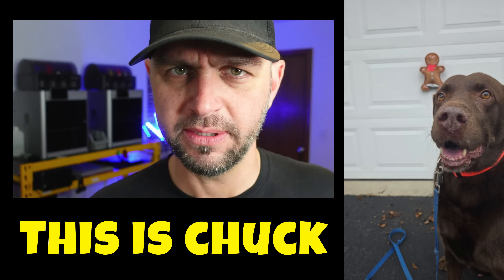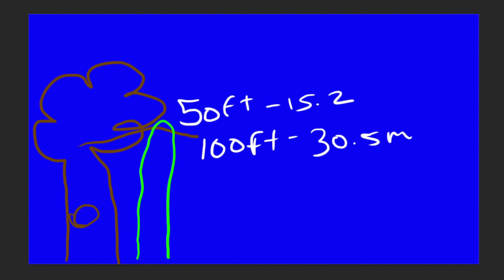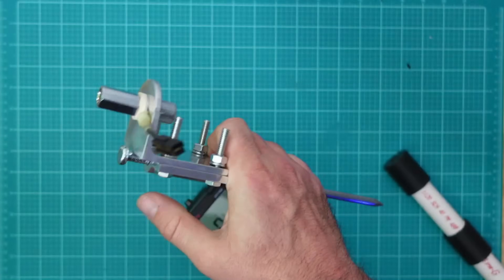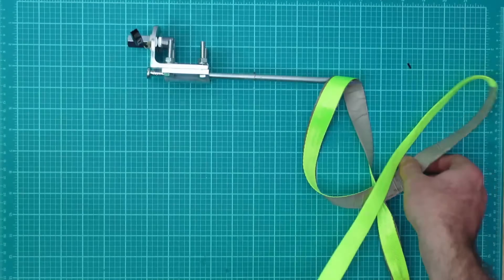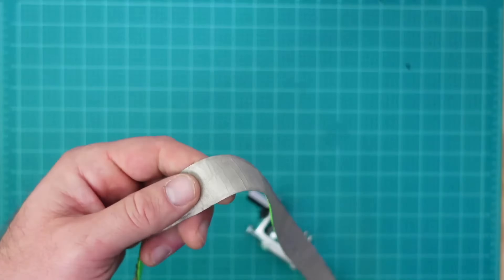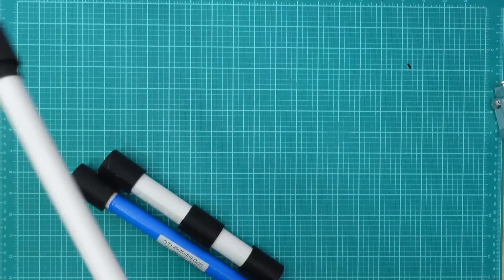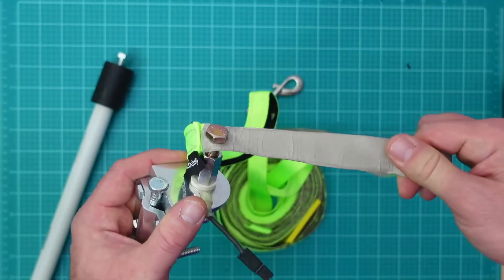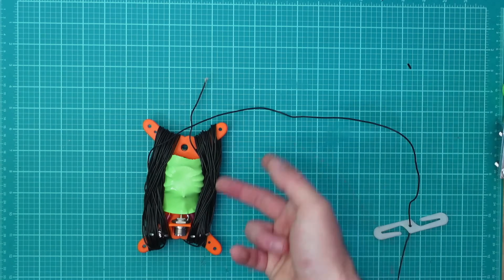Faraday Strip Dog Leash Ham Radio Antenna.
Before you call "clickbait" on me, let me explain: in this video, I’m building one of the MANY possible configurations of the Chucktenna, a highly versatile portable antenna. While I construct it, I’ll show you just how easy it is to adapt and create multiple configurations to fit your operating needs.

The Chucktenna (Named after the companies Chief Executive Pup (CEP)) is what I believe could become one of the most universal portable antennas out there. It is my opinion this antenna has the flexibility to meet many demands of portable use.

In this video, I’ll walk you the basics of building the CHUCKtenna, all while explaining different options and configurations this antenna COULD be capable of.  I truly know there are some AMAZING people in the community who will roll with this and make something great. A little credit would be great.

Different configurations possible:

1. Vertical 1/4 or 5/8 wave on Multi bands  (THIS IS WHAT I SHOW YOU TODAY)
2. 9:1, 4:1, 49:1 End Fed configurations
3. Dipole
4. Delta DUDE (Portable Delta Loop) Antenna.
5. Ground Radials.

Keep experimenting.

(The livestream where i initially showed the build)

Faraday Tape
Trucker Mount